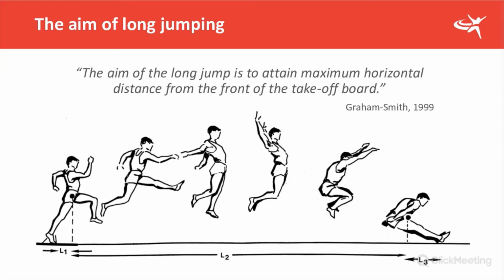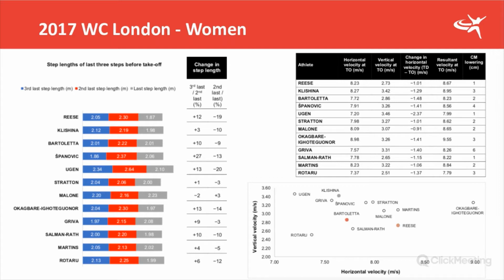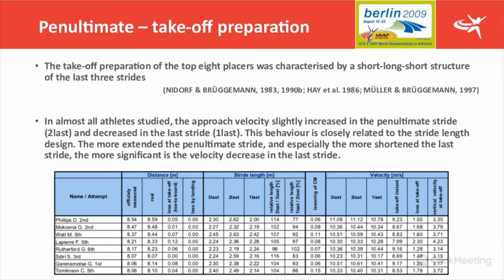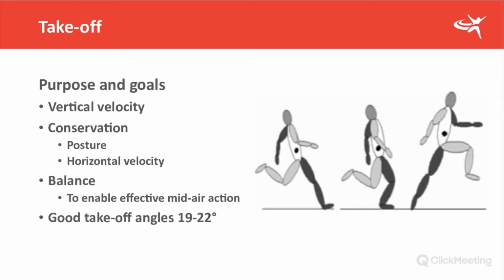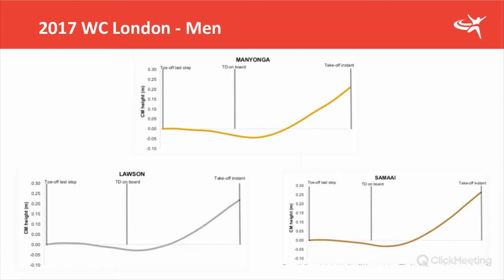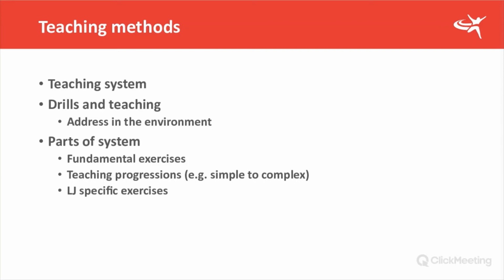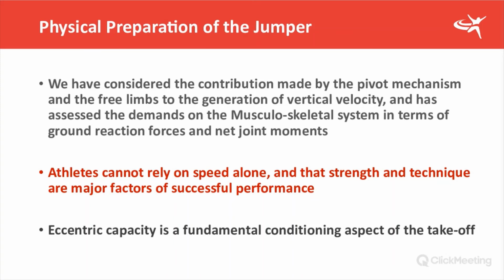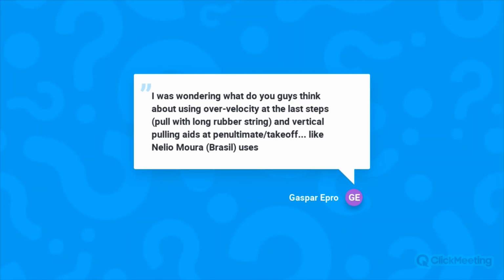Coaching the Long Jump: Penultimate & Take off